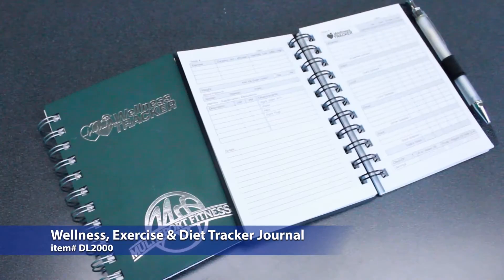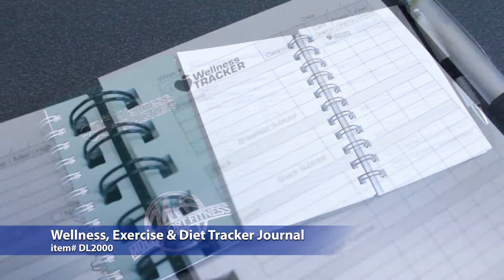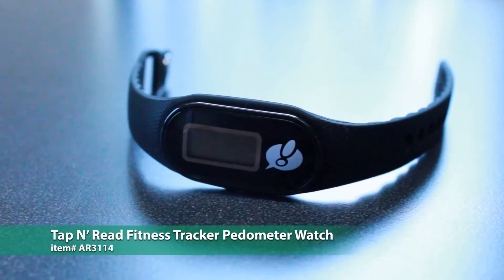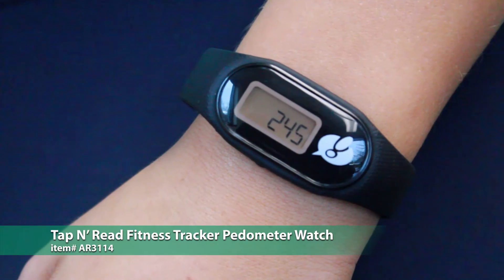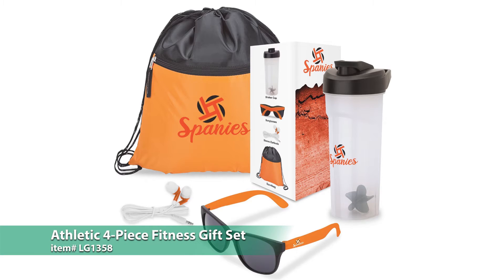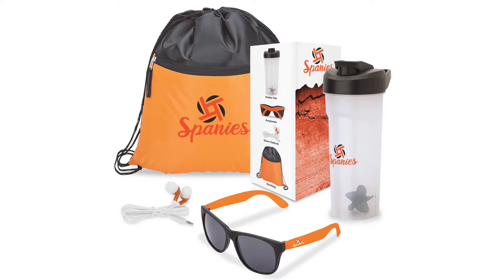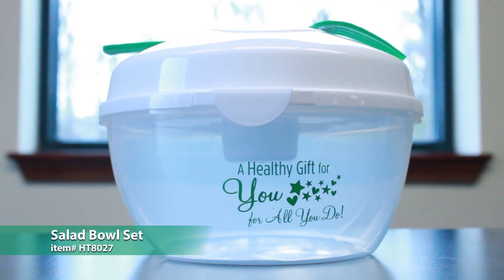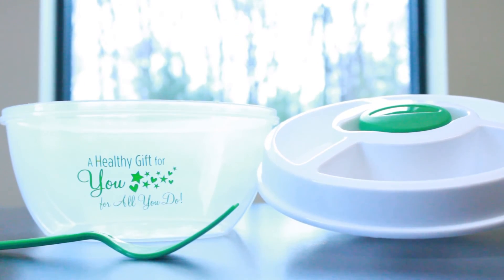Top Health & Fitness Giveaways for a Successful New Year | Promotions Now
You don’t have to be a nutritionist or a fitness expert to help your customers and employees reach their own health goals – and doing so can do just as much good for your business as it can for your audience. Georgia from Promotions Now is here to present a few of our top custom health and fitness giveaways for a healthy and successful new year.

Check out our blog for more marketing, HR, and promotional products tips